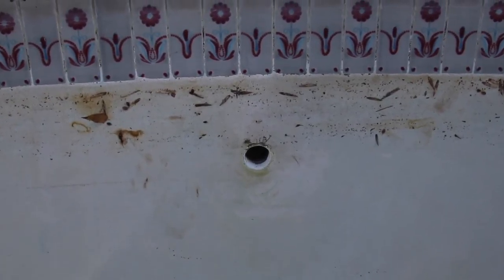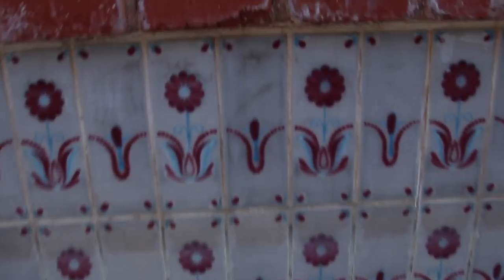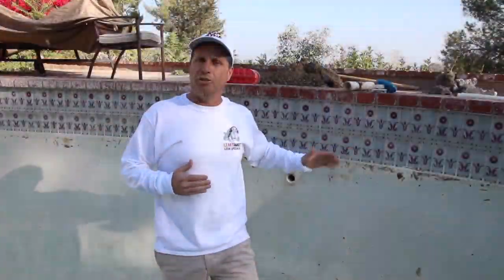Repairing a Leaking Swimming Pool Return Line with LeakTronics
In this installment of Turning Leak Detections Into Repair work we are re-visiting a pool where we previously performed a leak detection. the pool suffers from heavy deck settling, and ultimately, that settling caused a break in a return line. We found the leak issue, bid the repair job and got the repair work.

The return pipe was sheared behind a wall by the heavily settling deck. To repair it, we cut an area through the deck, core drilled to remove the old fitting and installed a new fitting and section of pipe to reconnect the return line and restore the pool to it's functionality.

for more videos, industry leaking leak detection equipment and Certified Training Programs to launch your leak detection business today. By providing leak detections on your own, you can easily earn the repair work on a job by a customer that already trusts your work. learn more today at LeakTronics.